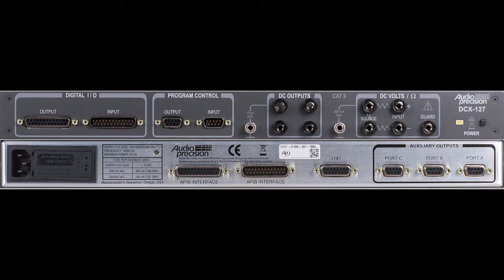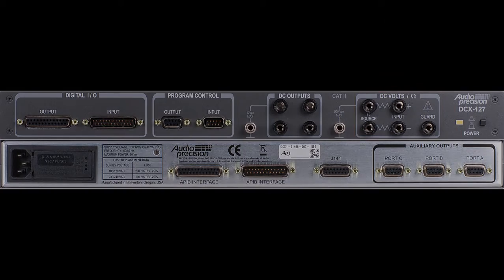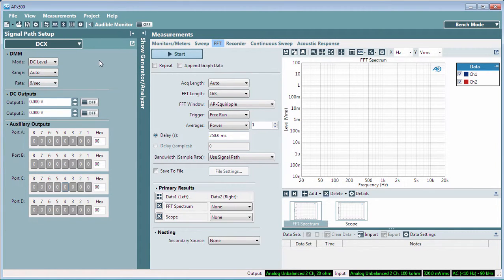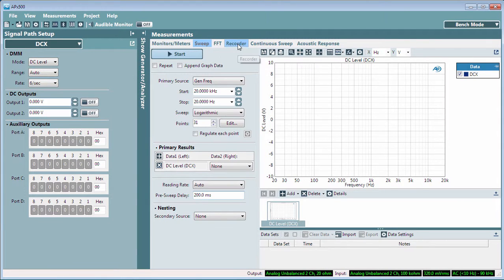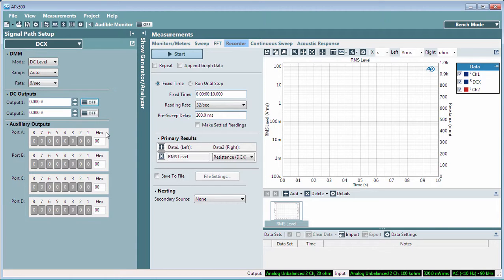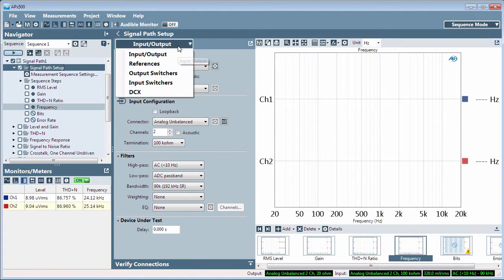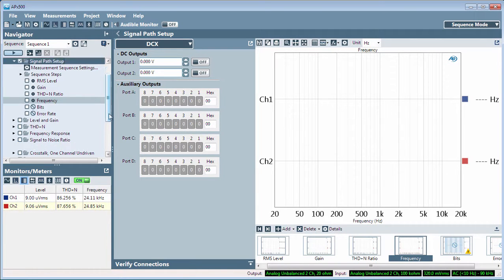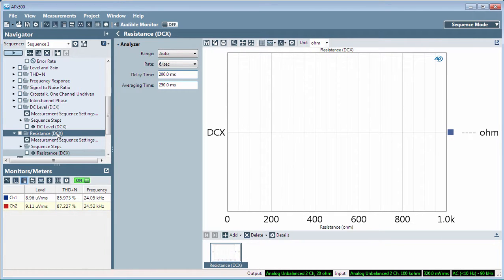QT109 - The DCX-127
Quick Tip 109 briefly discusses using the DCX-127 multifunction module with APx and DCX configuration in signal path setup.